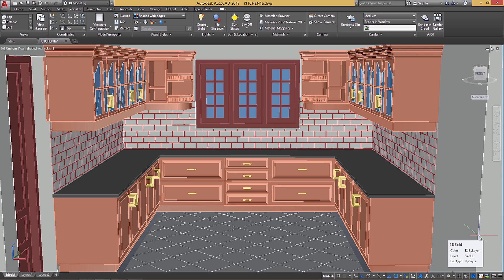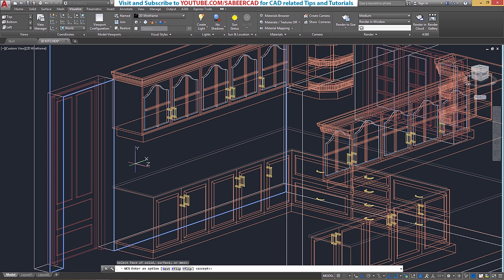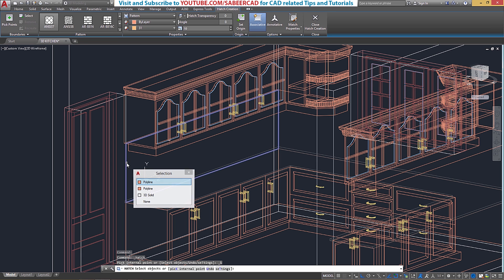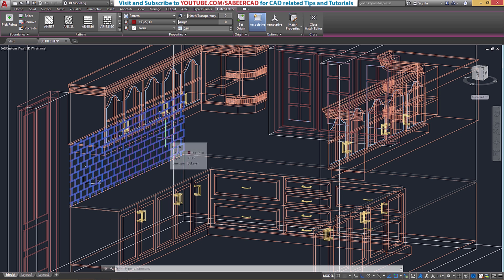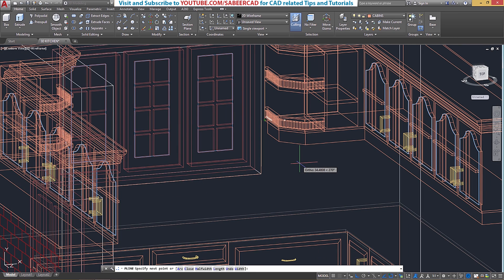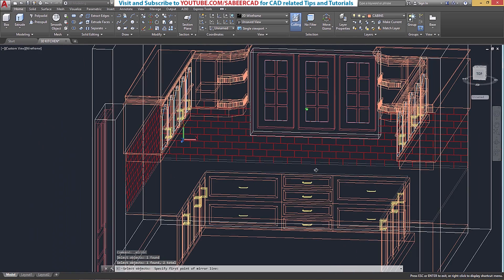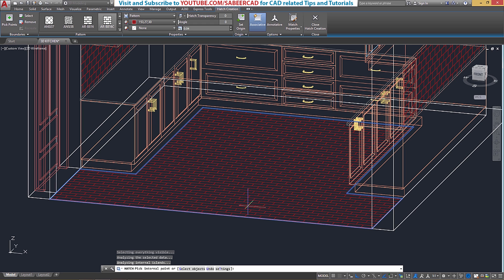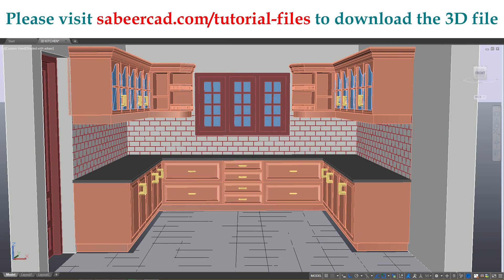3D KITCHEN PART- 7 | HATCHING IN 3D USING AUTOCAD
This video tutorial teaches you the procedure to perform hatching in 3D , by creating the tile effect on the walls , floor on the 3D kitchen tutorial  . Please go through the remaining videos  in this series if you want to get an idea about creating various  elements of a 3D kitchen  such as  Base cabins , Overhear cabins , crown etc. Please click on the following link :

and Click on TUTORIAL FILES link on the right side to get 3D Model of this kitchen file